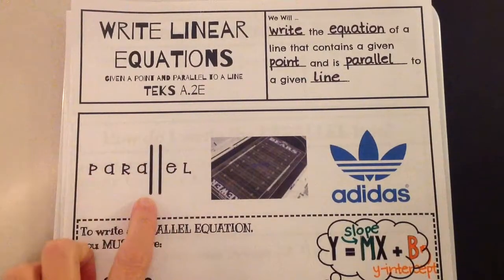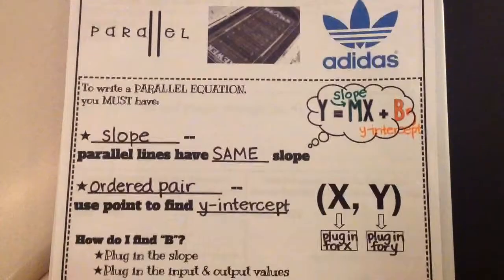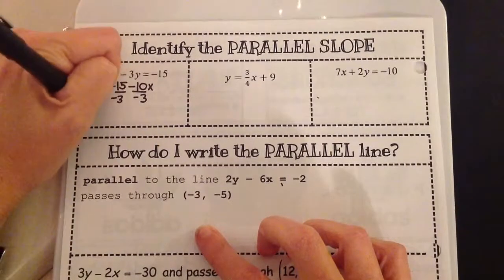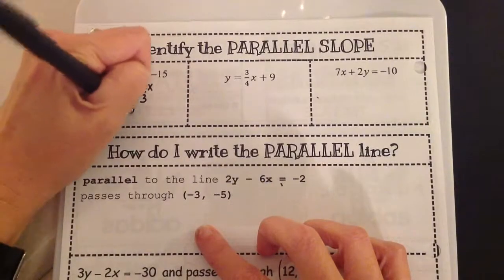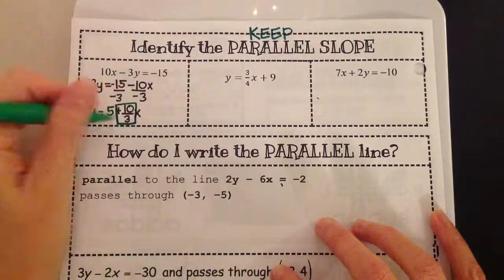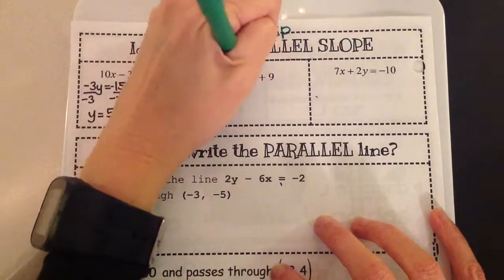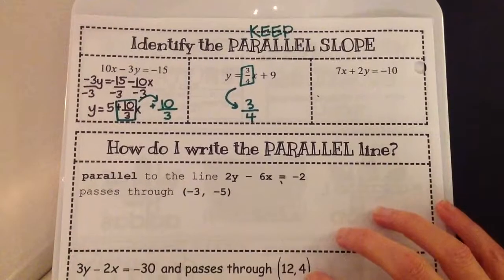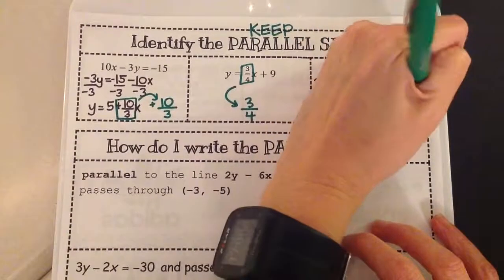Write Parallel Lines P1